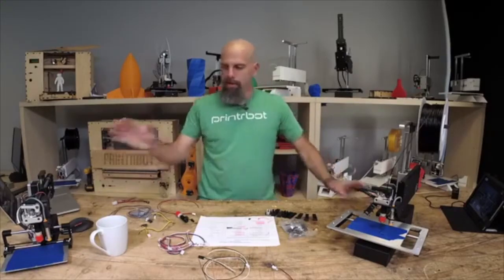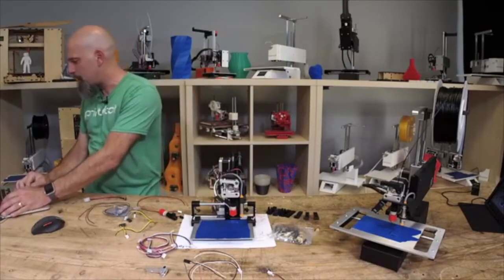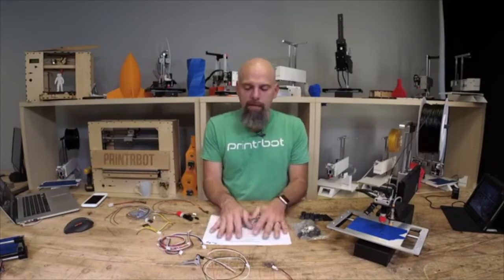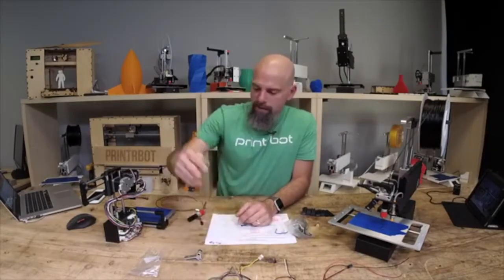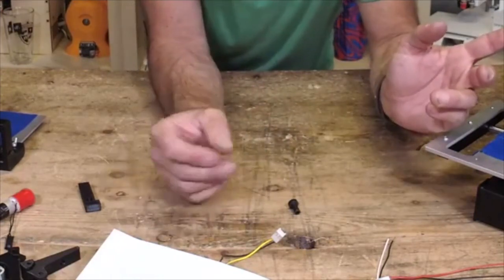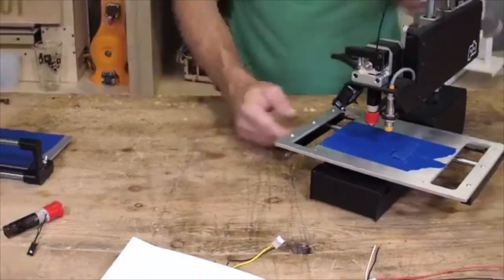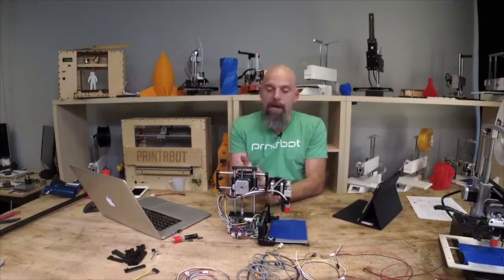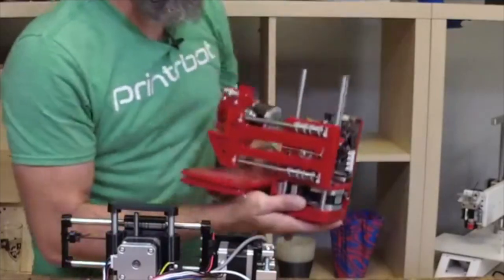Printrbot LIVE 10-5-17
Our 23rd live broadcast from PBHQ.  Brook runs the show solo ...and it comes off without a hitch!  Well, almost.